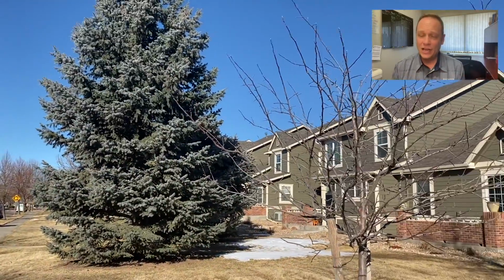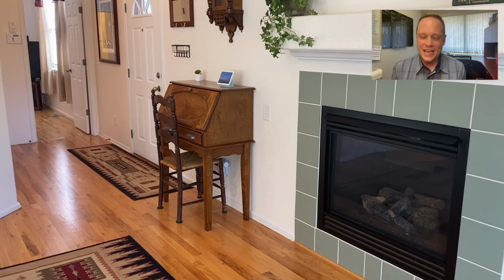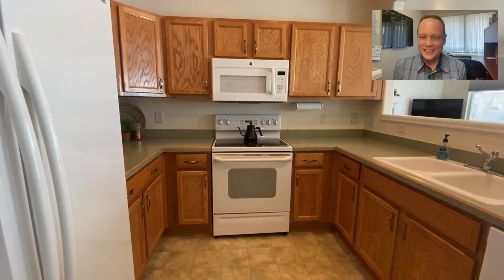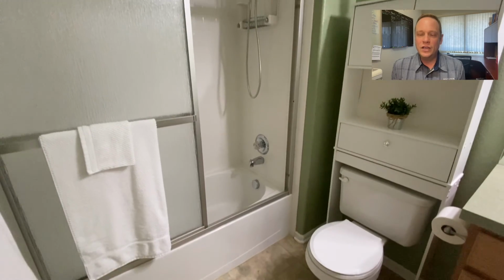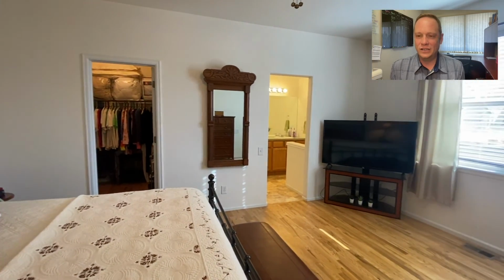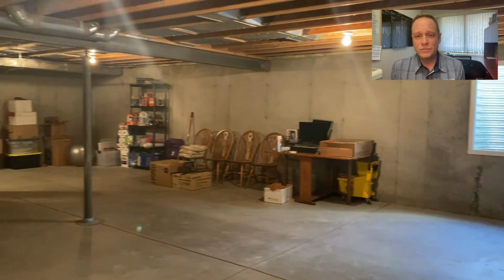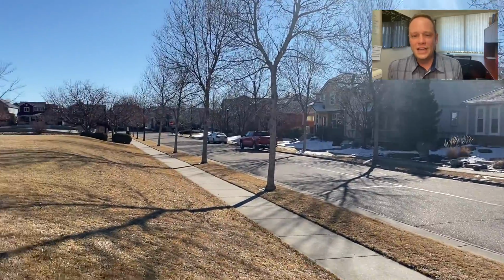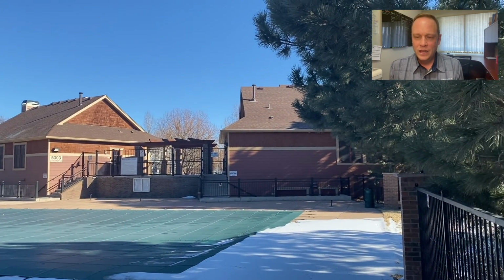WITHDRAWN: 5345 Mill Stone Way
WITHDRAWN. Light, bright and open - 2 bed, 2 bath, paired townhome with an unfinished basement and attached 2 car garage in the beautiful Harvest Park neighborhood in SE Fort Collins.  This pristine and incredibly well maintained ranch home sits on a delightful corner lot,  with a patio off the living room looking out on to HOA maintained common area. Hardwood floors in the living area, dinning area - and recently added to the primary bedroom. All the windows were recently replaced by "Renewal by Anderson" and primary bath was just updated too.  Harvest Park is known for its many parks, delightful open spaces and walking trails - this is a beautiful neighborhood to call home. HOA also includes pool, gym, kiddie park and sports court.